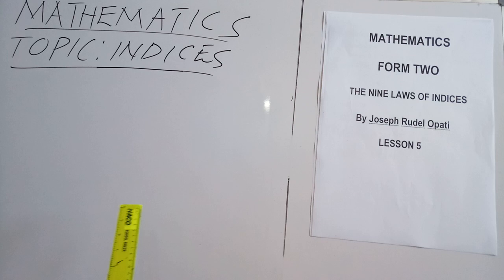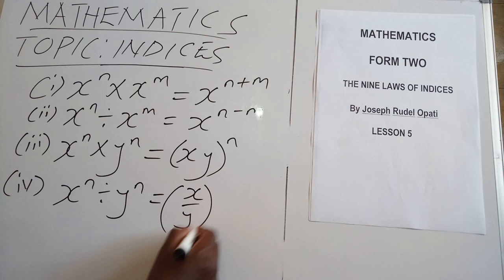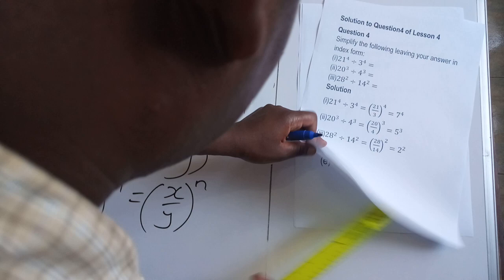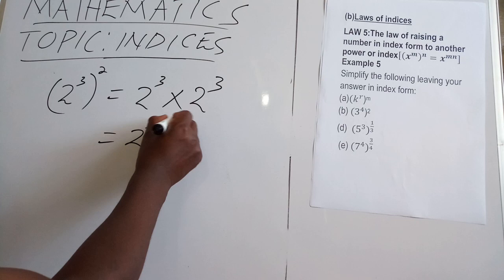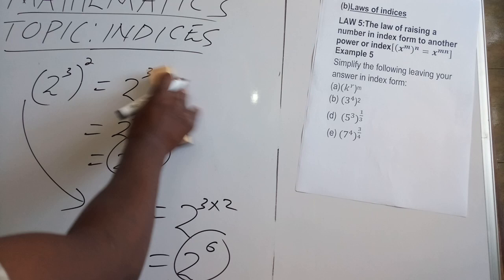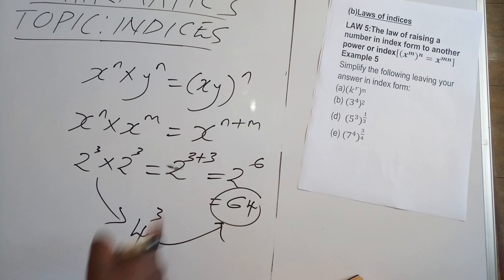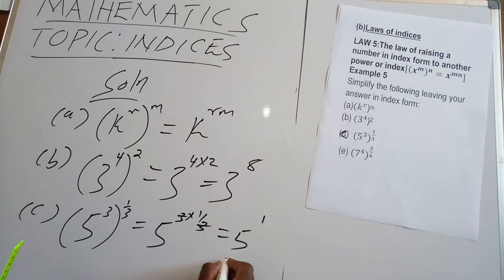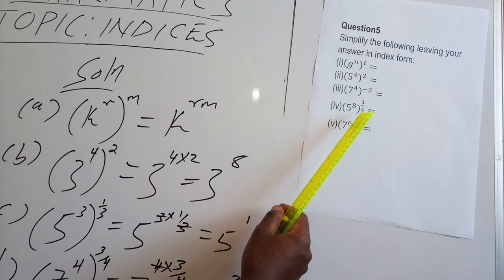The nine laws of indices(Part 5)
We are past the halfway mark in terms of the coverage of the nine laws of indices.We are at law number 5,but before covering it we begin by reviewing the fourth law.